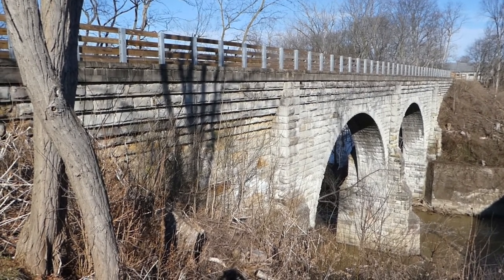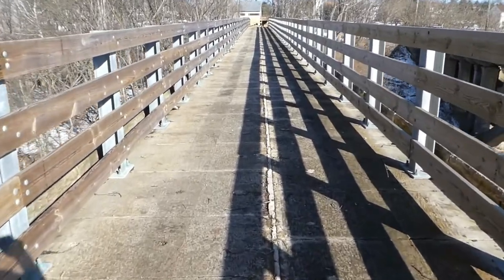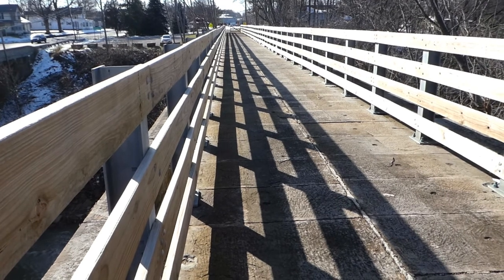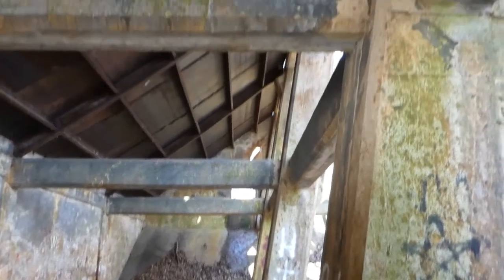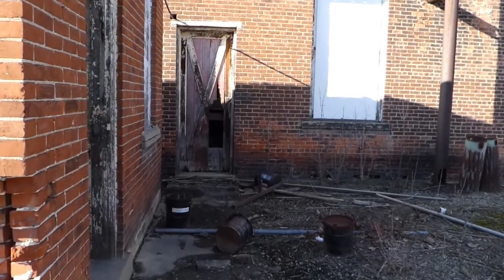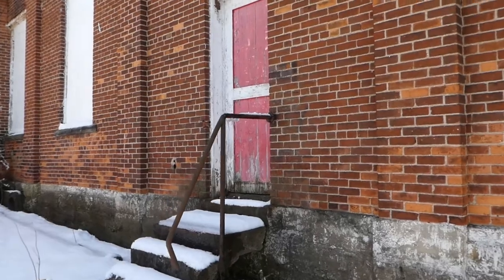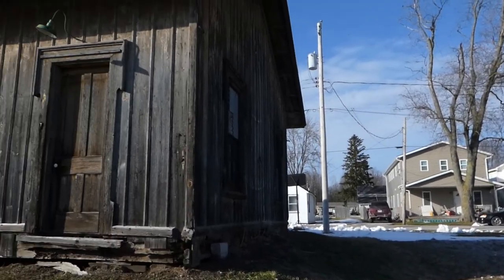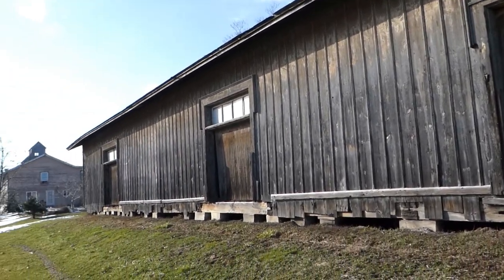Mr. P. Explores... The TNC Railway Bridge and Ruins (Wakeman, Ohio)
Today, I went looking for access to an abandoned rail bridge from the now-defunct Toledo, Norwalk and Cleveland Railroad, found in Wakeman, Ohio and crossing the Vermilion River. Much to my surprise, though I thought I was going to have to sneak up on the bridge, it is now a part of a local trail network and was totally accessible to document! Beyond that, as sometimes happens, I came across a few other mysterious and interesting ruins that I went into the valley to document. If you know anything about those ruins, I'd love to know more about what they are or what they once held! As always, keep on exploring! -Mr. P.

Montage: The Xx - "Intro HQ"